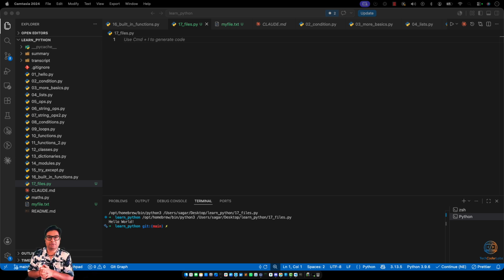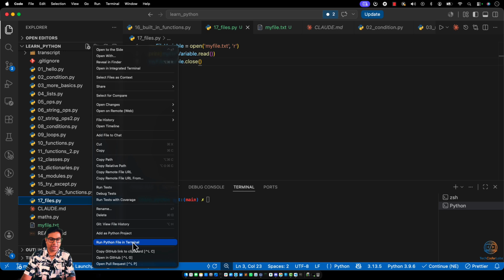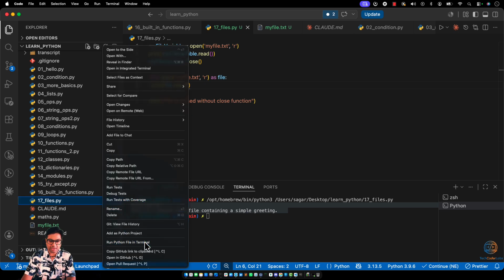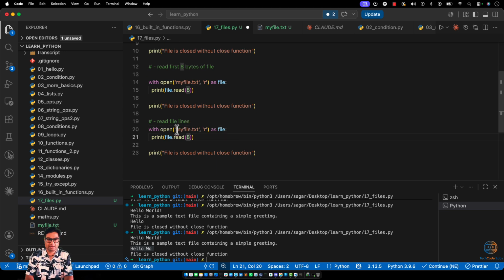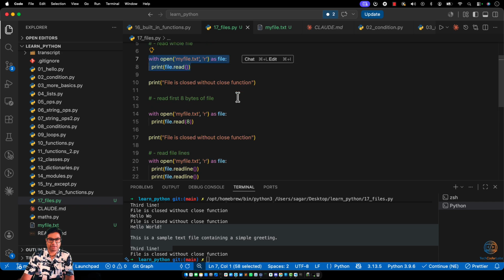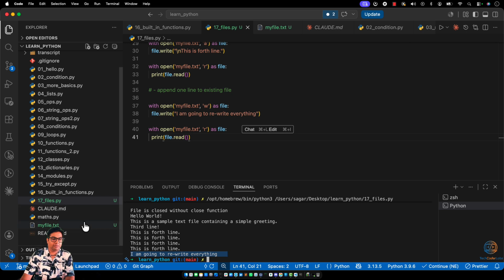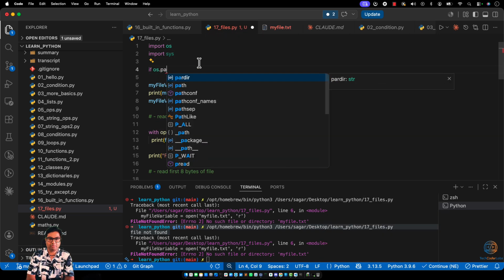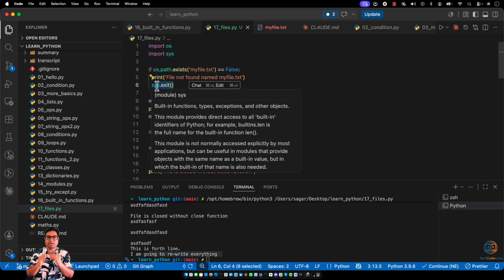🔥 Day 8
# Learn Python Basics Together 🚀 | Day 8

Welcome back to our Python learning series!

In today's video, we explore **File Handling in Python**, one of the most practical topics you'll use in real-world applications.

You'll learn how to read files, write data, append content, delete files, and safely handle situations where a file doesn't exist.

This video is suitable for:

* 8th Standard
* 9th Standard
* 10th Standard
* 11th Standard
* 12th Standard
* CBSE Board Students
* Python Beginners

Language: English

## Topics Covered

✅ Opening Files in Python (`open()`)
✅ Reading Entire File Contents (`read()`)
✅ Reading Specific Bytes from a File
✅ Reading Files Line by Line (`readline()`)
✅ Using the `with` Statement for Automatic File Closing
✅ File Modes (`r`, `a`, `w`, `rb`, `rt`)
✅ Appending Data to a File
✅ Overwriting Files Using Write Mode
✅ Deleting Files with the `os` Module
✅ Checking if a File Exists (`os.path.exists()`)
✅ Exiting a Program Safely (`sys.exit()`)

## What We Practiced

In this session we:

* Opened text files in read mode
* Read the complete contents of a file
* Read only a fixed number of bytes
* Read files one line at a time
* Used the `with` statement to automatically close files
* Appended new data to an existing file
* Replaced file contents using write mode
* Deleted files using the `os` module
* Checked whether a file exists before accessing it
* Prevented runtime errors by exiting early when files were missing

## Important Learning

Some key takeaways from this video:

👉 Always close files after using them, or use the `with` statement to let Python manage it automatically.

👉 Be careful when opening files in **write (`w`) mode**, as it replaces the existing contents of the file.

👉 Before reading or deleting a file, check whether it exists to avoid runtime errors.

These practices make your programs safer and more reliable.

Try these exercises:

✅ Create your own text file.

✅ Read the file:

* Entirely
* Line by line
* First 10 bytes

✅ Append your own text to the file.

✅ Create another program that checks whether a file exists before reading it.

Share your solutions or questions in the comments!

## Tools Used

* Python
* VS Code

This beginner-friendly Python series is designed to help you build a strong programming foundation by writing code, experimenting with examples, and understanding concepts step by step.